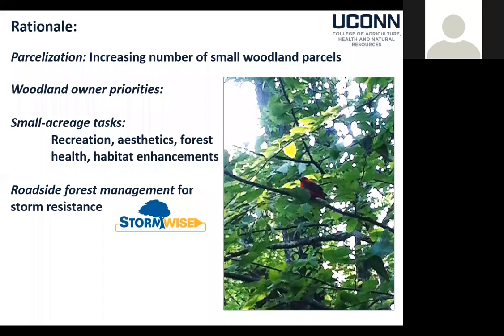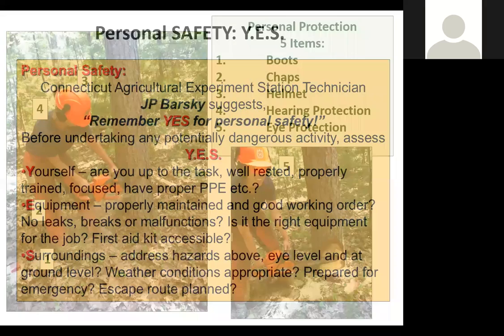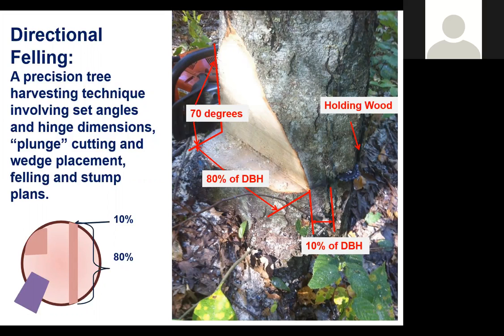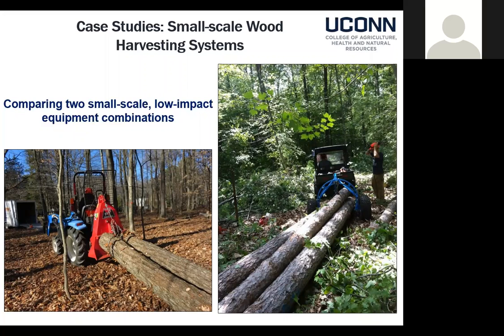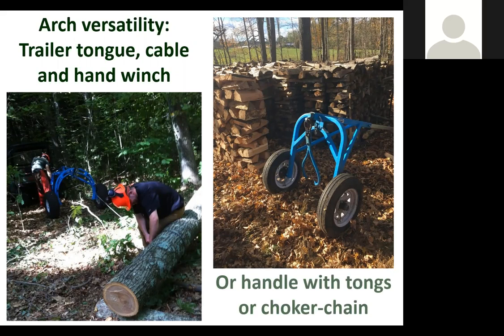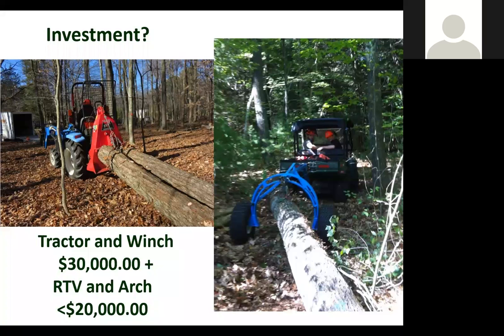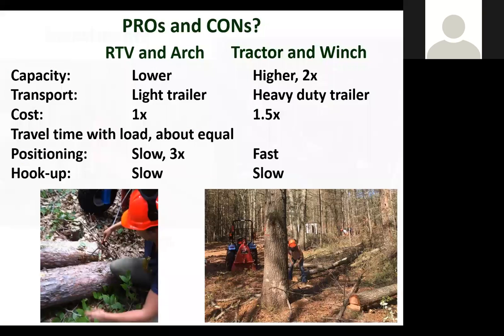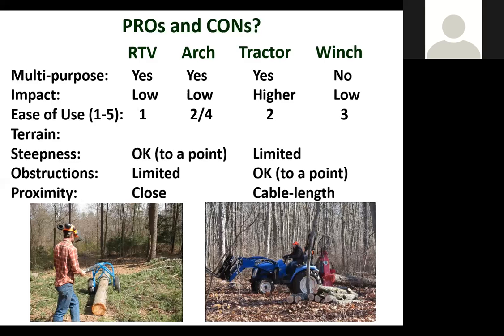Small Scale Logging and Tree Felling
When it comes to forest management, equipment, methods and techniques that work well on 50 or 100 acres might not be appropriate for parcels of 5, 10 or 20 acres. Throughout much of the Northeast, as well as other parts of the country, a large portion of the forest resource is held in small parcels as a result of parcelization and fragmentation.  As well, many of the management activities a larger landowner might undertake involve only a few acres or small portions of their property. Forest and habitat management need not be constrained by or limited to the methods and equipment commonly used by the commercial timber harvesting industry. Good silvicultural practice is just as relevant to a 7-acre parcel as to a 70-acre one. Scale-appropriate methods and equipment used in the right combinations and suitable to the purpose can be engaged for a variety of management and value-added purposes.
During the summer, fall and winter of 2015 roadside forest management silvicultural treatments were implemented at three separate sites in CT. Various small-scale forest harvesting equipment combinations were tried and tested under a variety of forest and terrain types. Tree-felling and processing times, skidding times and distances and product volume and value were tracked. This multi-media presentation will share observations and experiences and will reflect on the applicability of the methods used to address small parcels, habitat enhancements, roadside forest management and other small-scale harvesting needs. What works well on 5 acres works just as well on 5 acres of a 50-acre parcel. Presented December 21, 2016 by Tom Worthley, University of Connecticut.

 Support provided by Cornell University and USDA National Institute of Food and Agriculture.